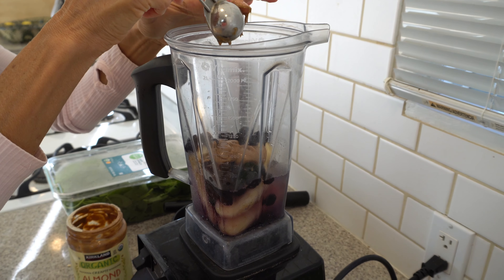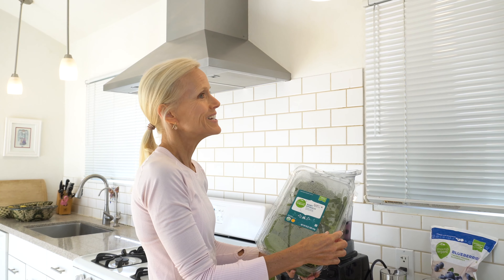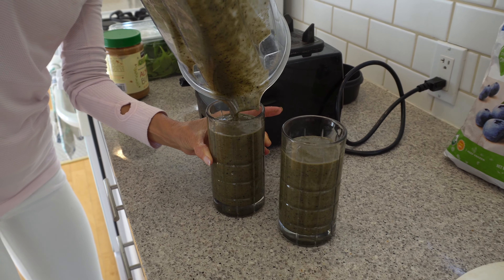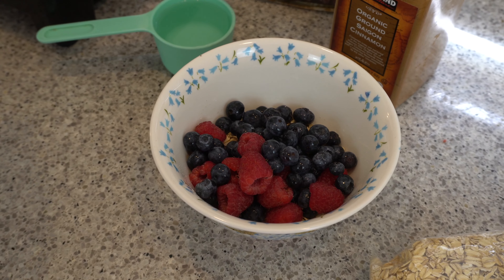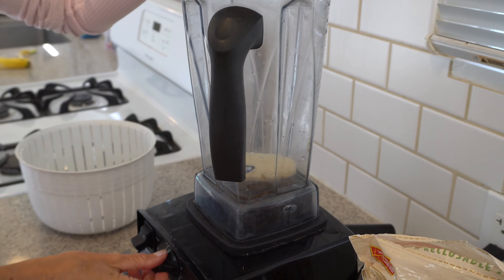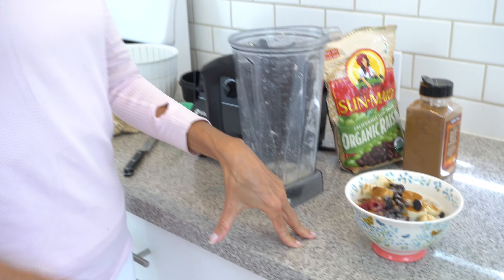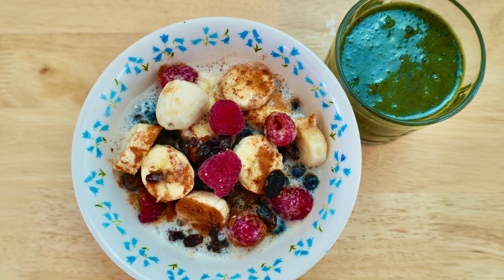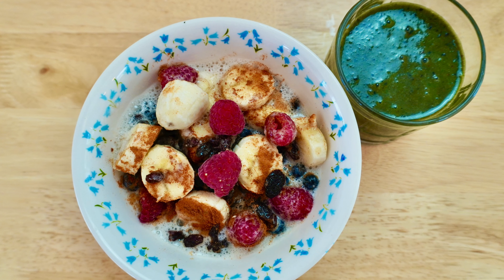Green Smoothie and Berry Raw Oats with Banana Milk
This is my favorite simple breakfast meal that was inspired by The Medical Medium. He says bananas are the liver's favorite food, so this meal incorporates delicious ways for you to get more bananas in to your diet.
Green Smoothie (1 Serving):
1 banana frozen
1/2 cup frozen blueberries
1/2 Tablespoon Almond Butter
2 handfuls of spinach  (You won't taste the greens, thanks to the bananas!)
1/2 cup of water
Blend

Berry Oats:
1/2 cup raw rolled oats  (not quick oats or steel cut oats)
Fresh berries of your choice
Banana slices
Cinnamon and raisins
Banana milk: place half of a frozen or fresh banana in blender with 1/2 cup water and blend.
Pour over your oats and enjoy!